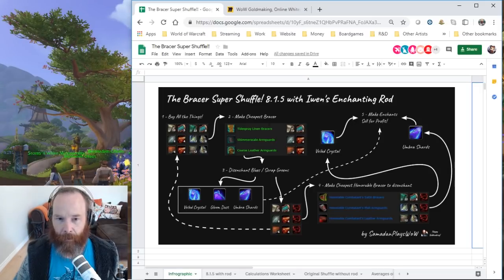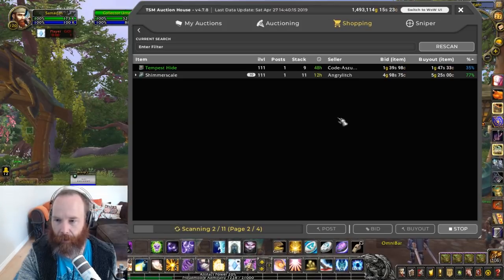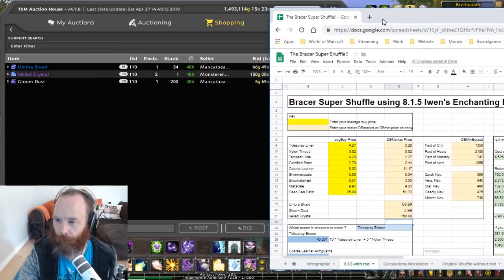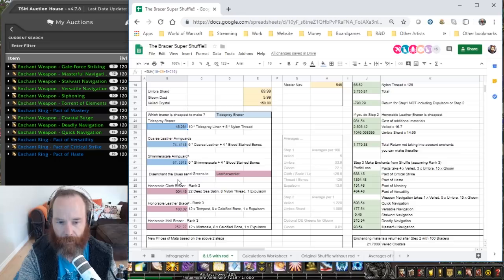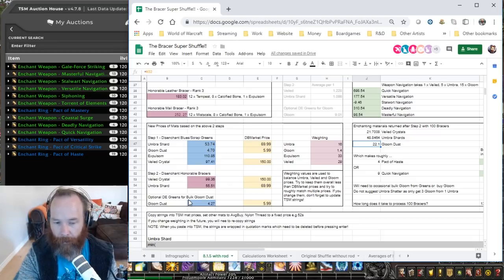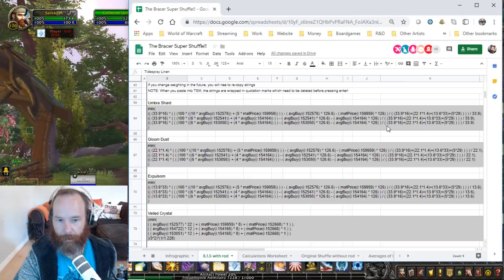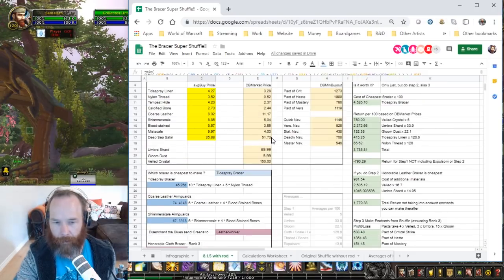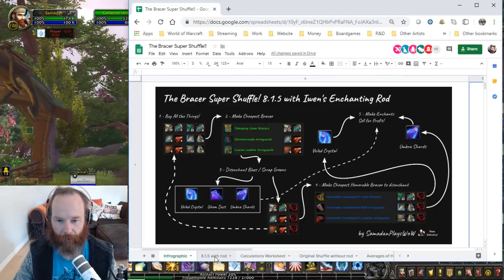Bracer Super Shuffle 8 1 5 - BfA Enchanting with updated TSM Strings using Iwen's Enchanting Rod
Updated 8.1.5 spreadsheet with TSM strings for the Bracer Super Shuffle using Iwen's Enchanting Rod for Tailor, Leatherworking and Enchanting. My guide to help with setting TSM prices for all Enchanting BfA Mats - Expulsom, Gloom Dust, Umbra Shards and Veiled Crystals.

New Spreadsheet ...

Original video explaining process ..

Other ways to find me and support me ...

Samadan